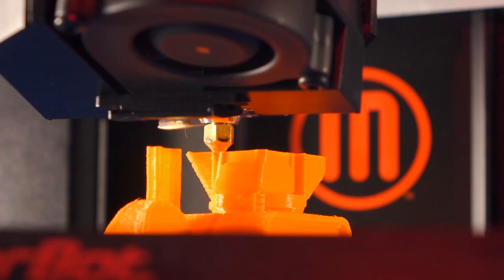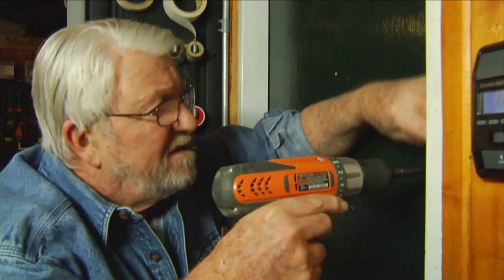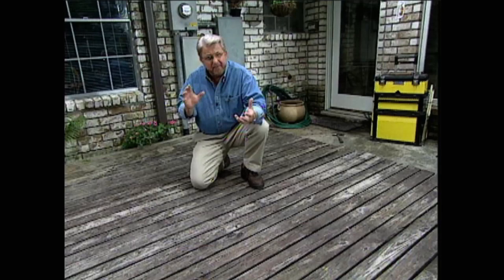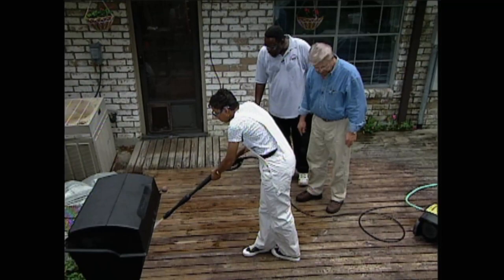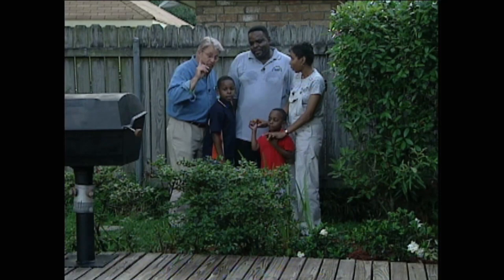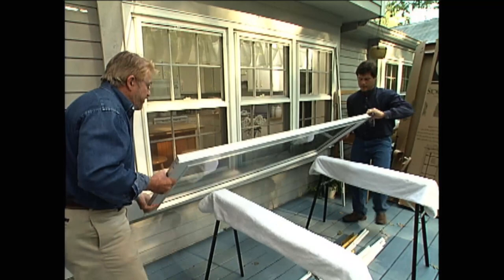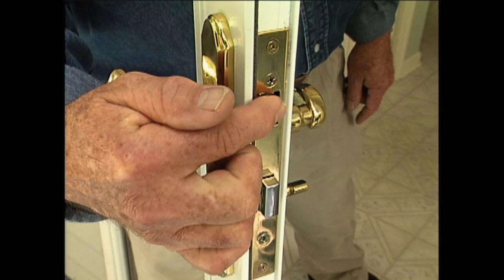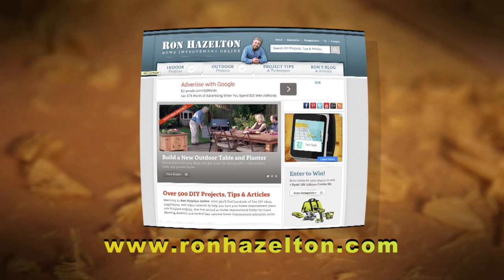Ron Hazelton's HouseCalls - Season 16 - Garage Door Safety - Deck Restoration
Ron Hazelton's HouseCalls is a home improvement television series that features step-by-step coaching for getting the project done right … the first time. Ron's how-to demonstrations shows how to take on and complete today’s most popular home improvement projects. This is Season 16 Episode 3.

In this episode, Ron shows you how to make your Garage safe from break ins, then he helps a couple restore their deck.